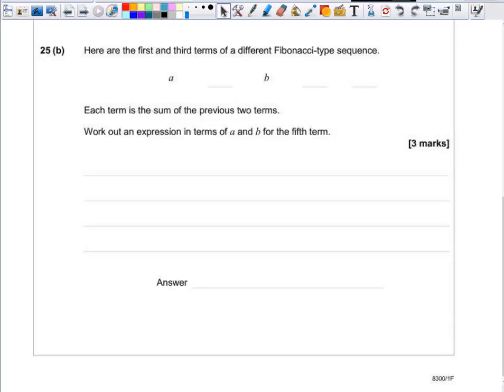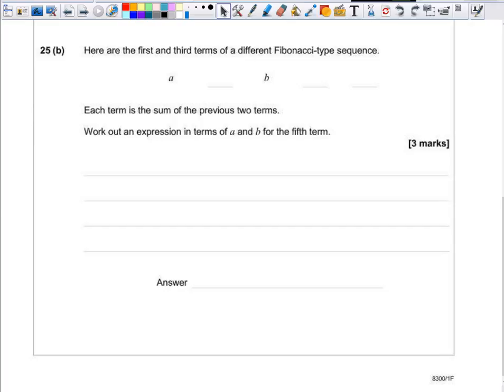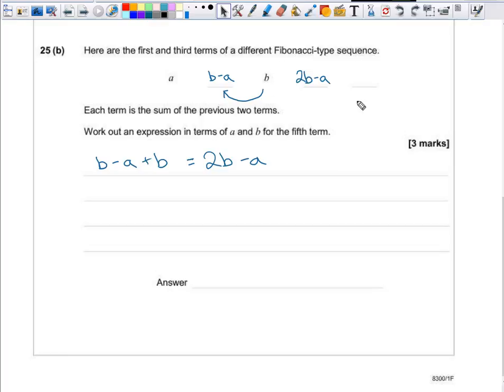PGSMaths AQA Practice 1F Q25b (Algebraic Sequence)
Solution to AQA GCSE Linear Maths Paper 1: Foundtion Practice Set 3 exam paper by TPH